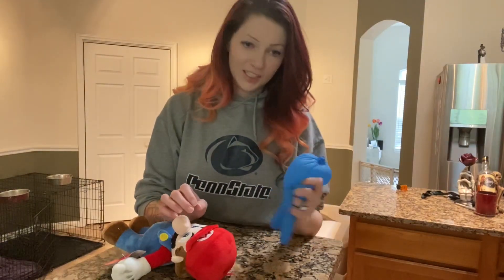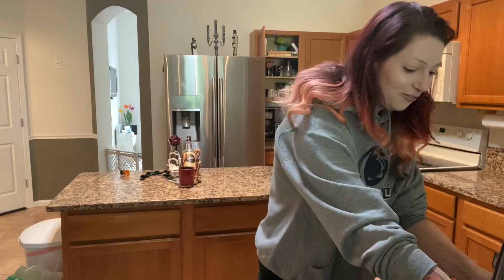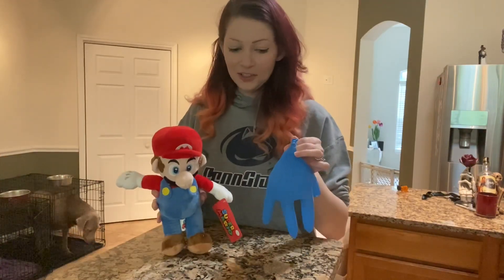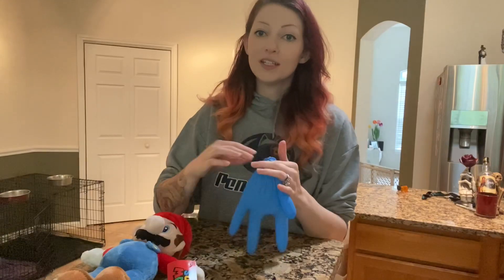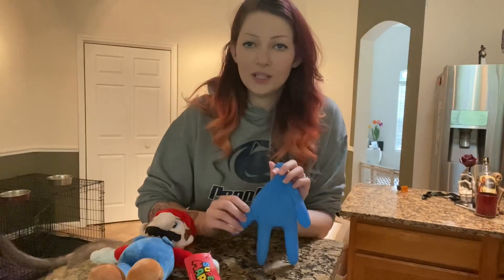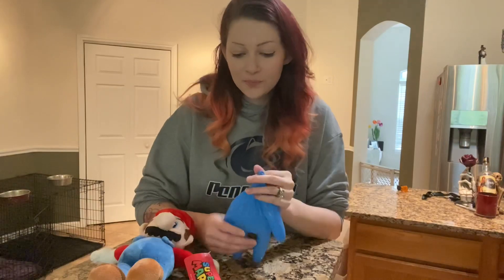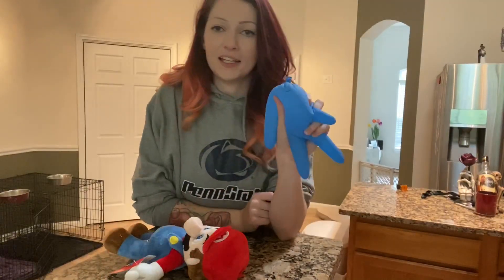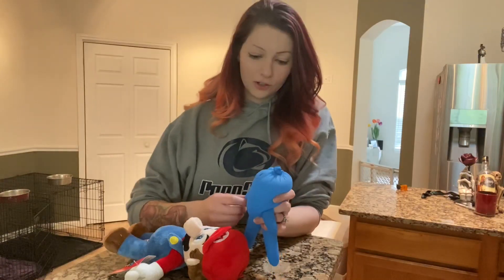EDS and POTS Explained in The Simplest Way!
Ehlers Danlos Syndrome and POTS Explained by Mario doll